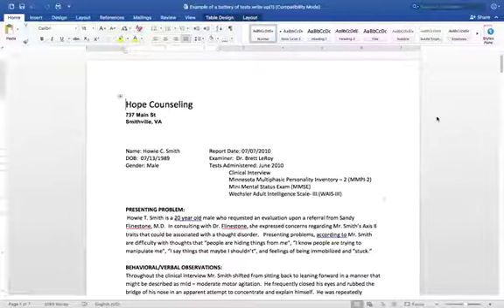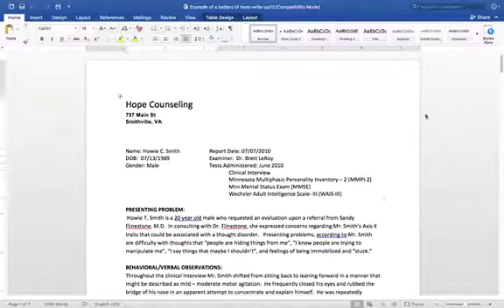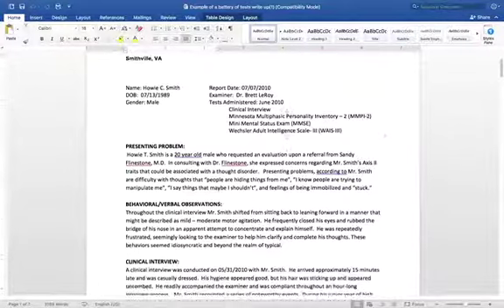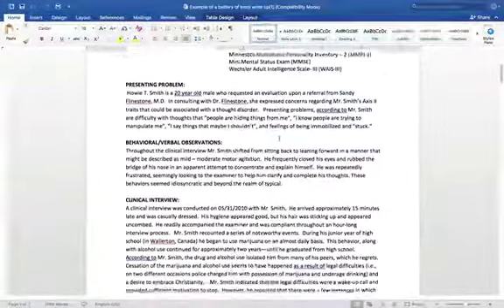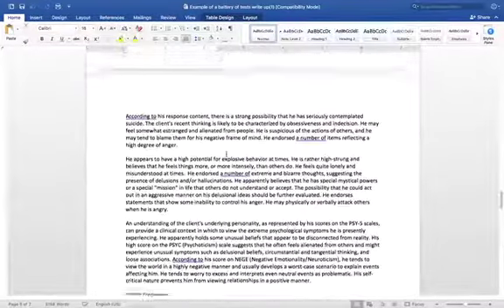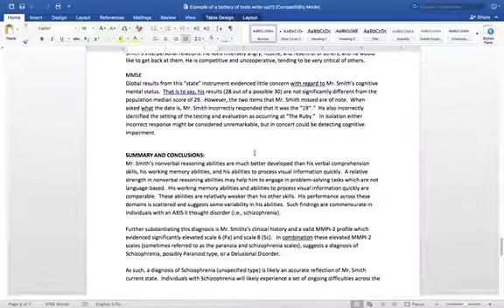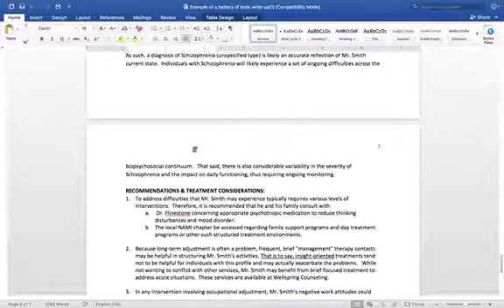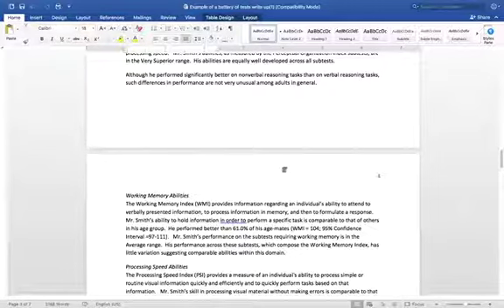Test Writing Nuts and Bolts